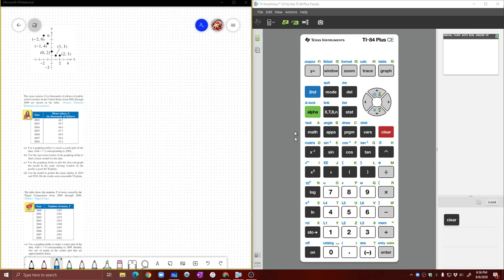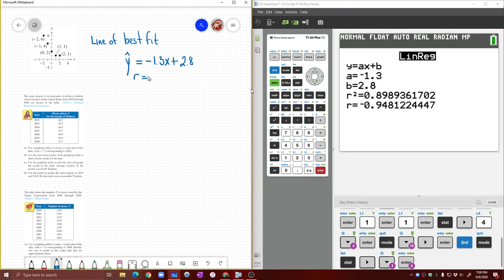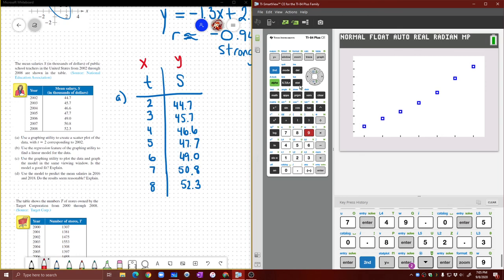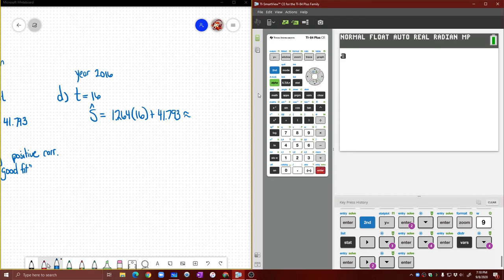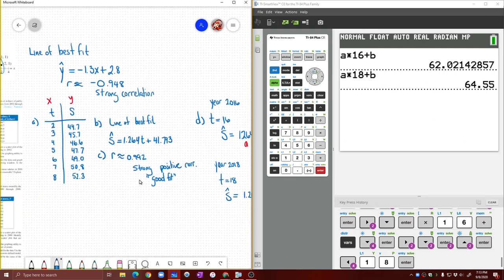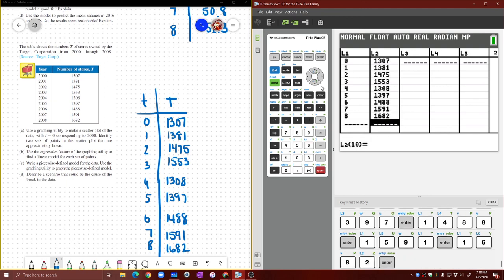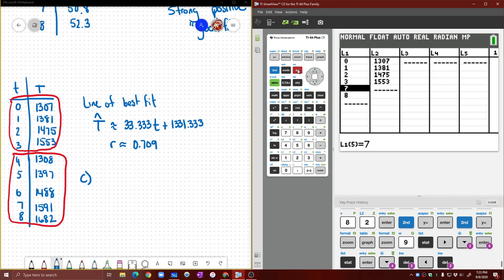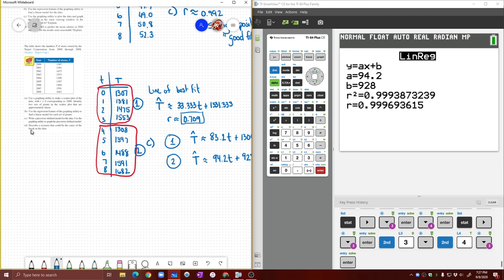Tuesday Precal Tutoring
Another blitz of questions from Precal, this time focusing on assignment #5:
16,20,24